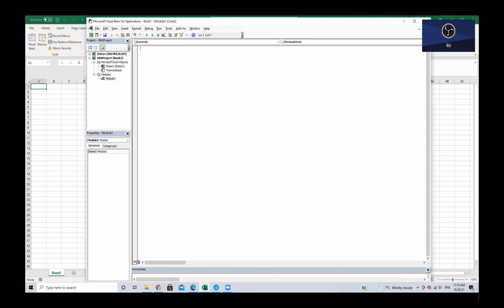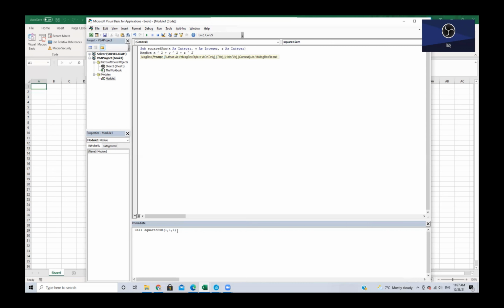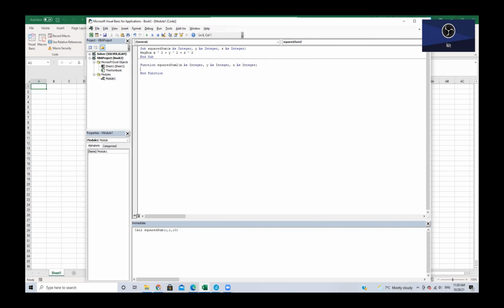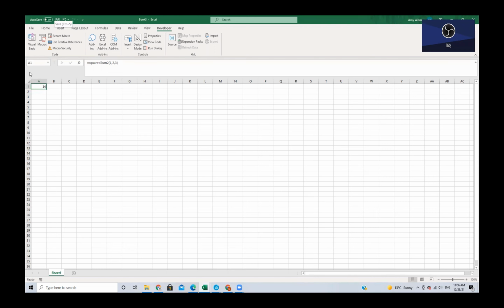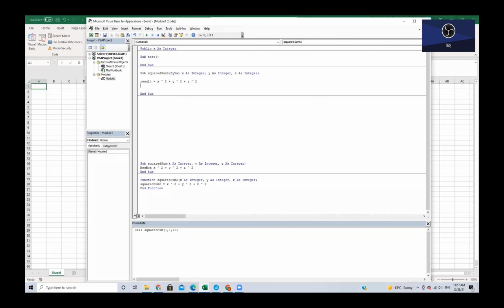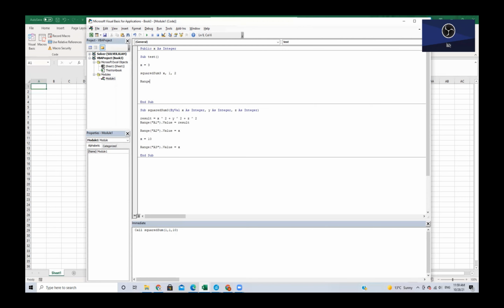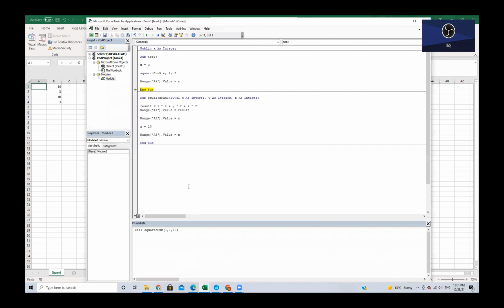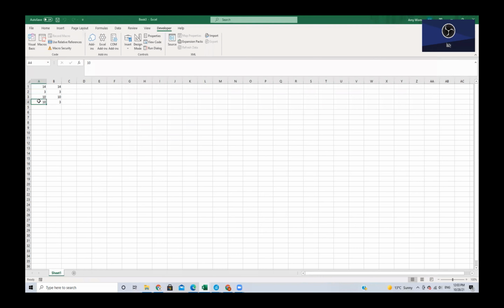VBA Tutorial Video 12: Subs, Functions, and Event Procedures in VBA - Part 1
Reference Material:
VBA For Modelers, 5th Edition by Christian Albright

Subs, Functions and Event Procedures in Excel VBA, Ivey Cases, Wei Xia and Mehmet A. Begen

Time Stamps:
0:00 Introduction
0:50 Subs, Functions, and Event Procedures
1:35 Why use Subs and Functions?
2:25 Arguments
7:10 ByVal Argument
13:30 ByRef Argument
16:02 Ending